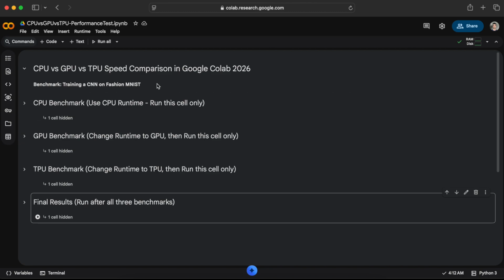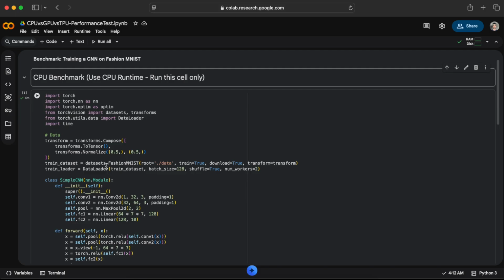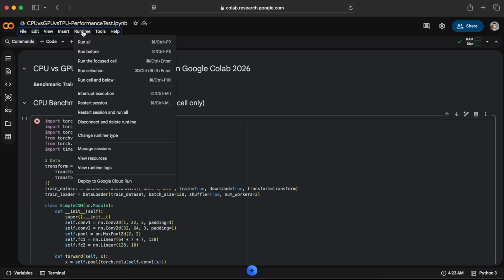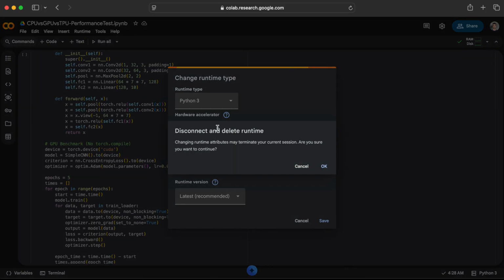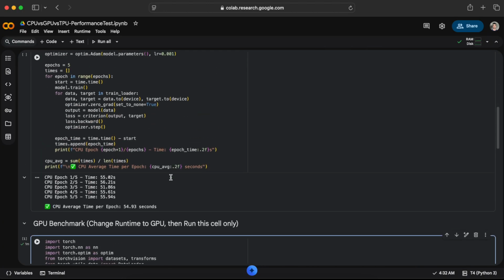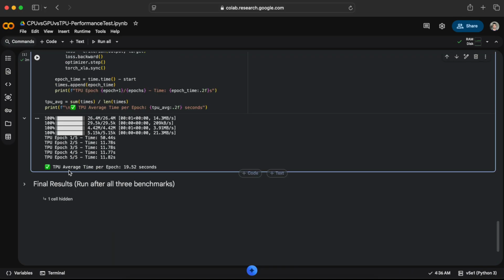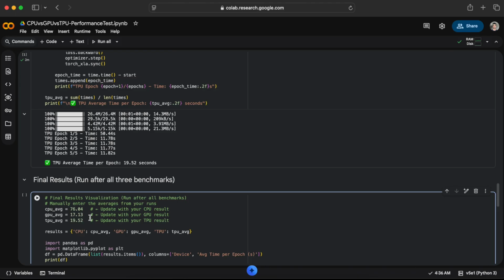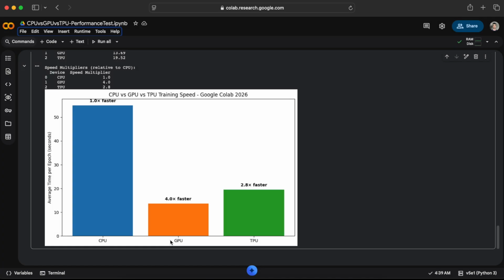CPU vs GPU vs TPU: Real Speed Test for AI Training in Colab 2026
In this PyTorch tutorial we will compare CPU vs GPU vs TPU in Google Colab for performance testing to see which is the fastest option!  You can also test it yourself here with the google Colab Notebook I use in the tutorial for your convenience: